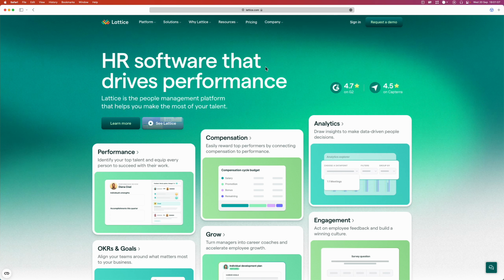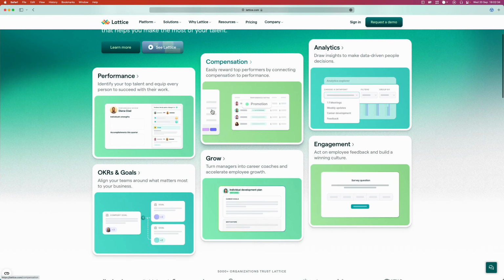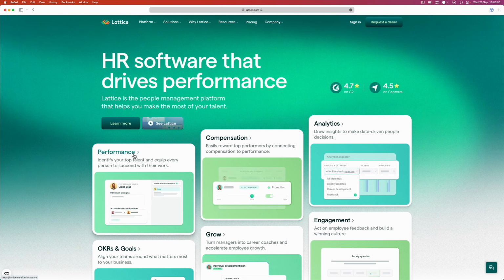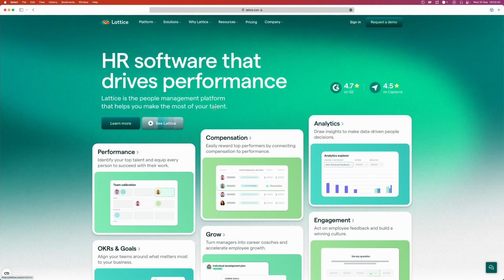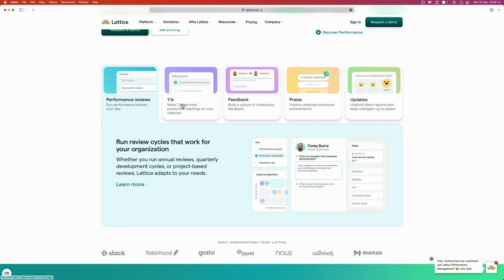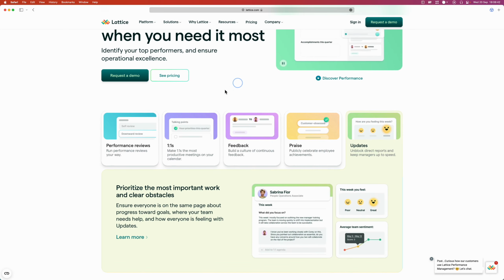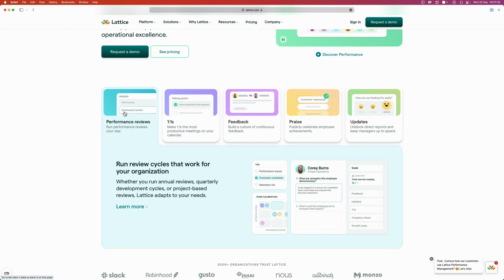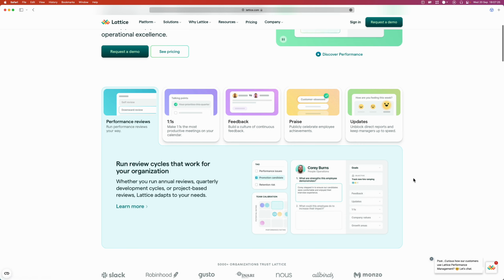Website design review: Lattice